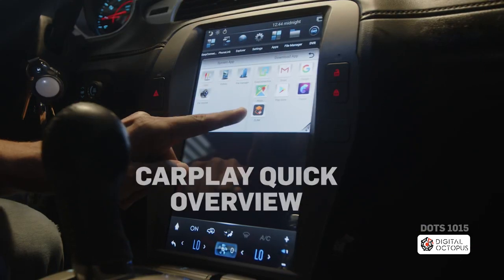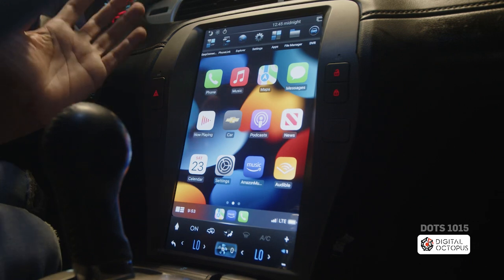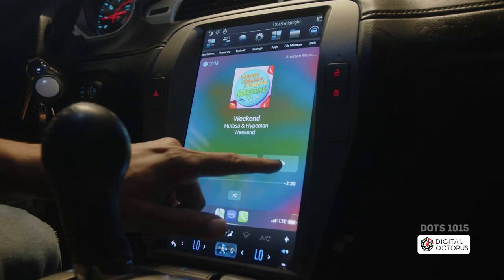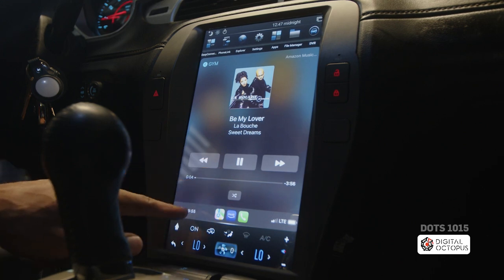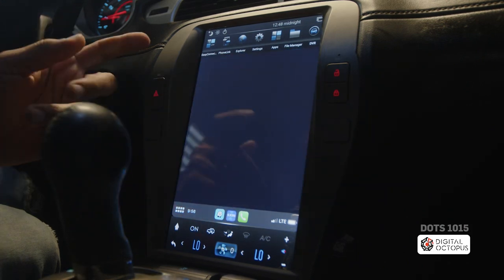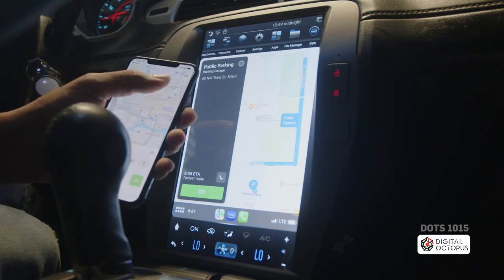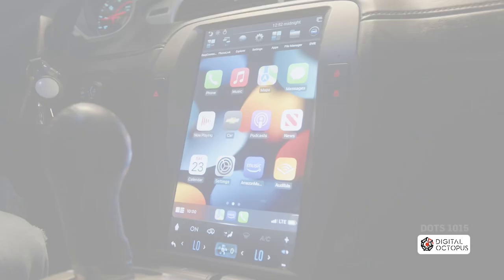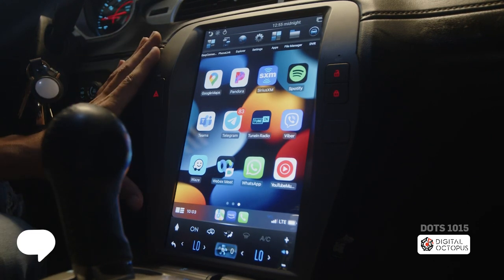Carplay on Camaro - DOTS1015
Carplay on Camaro - DOTS1015 from Digital Octopus Radio
Fits ALL 5th Generation Camaros

Late Model 2009 Camaro
2010 Camaro
2011 Camaro
2012 Camaro
2013 Camaro
2014 Camaro
2015 Camaro
ALL TRIMS

DigitalOctopusRadio.com
Instagram.com/DigitalOctopusRadio